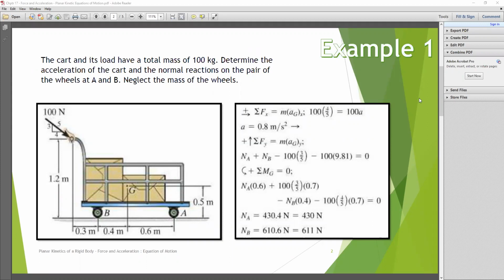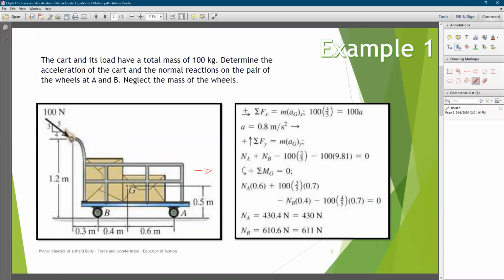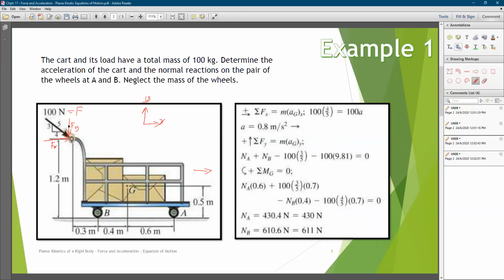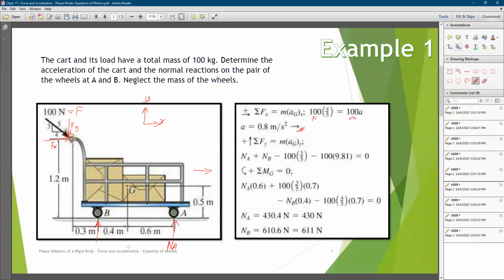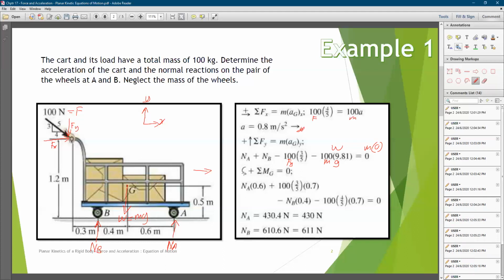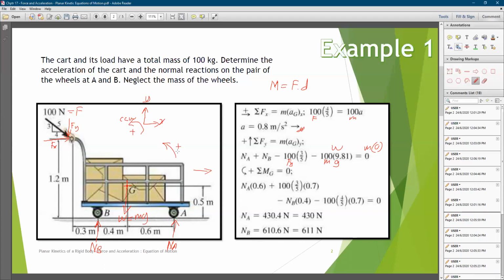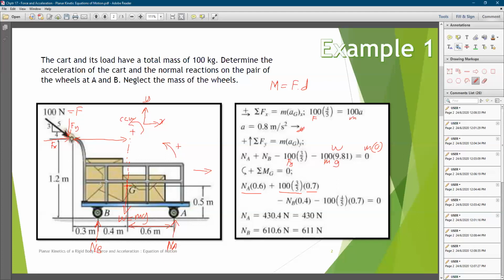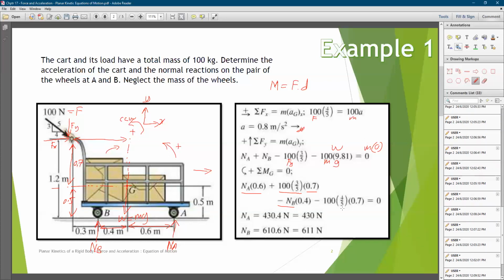Planar Kinetics of a Rigid Body - Force and Acceleration : Equation of Motion (Example 1)